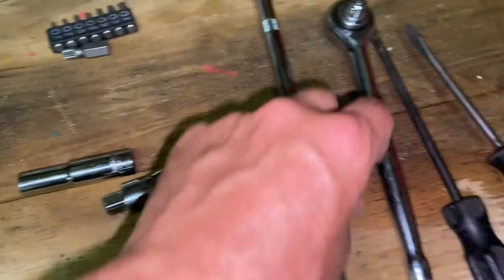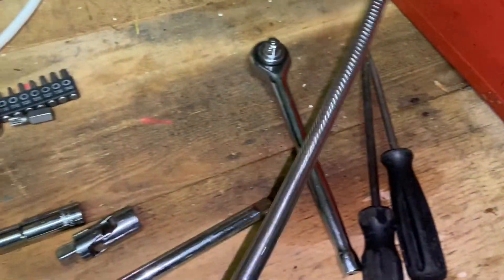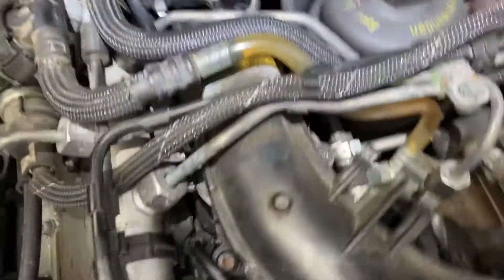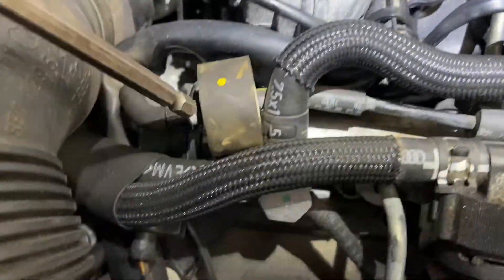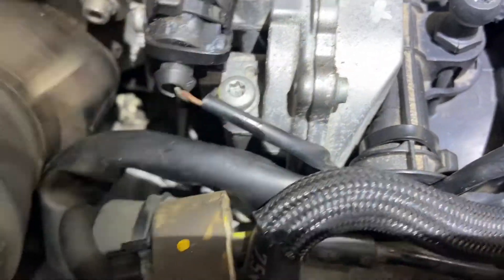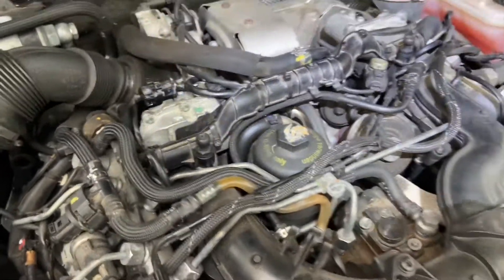Glow plug swap Audi V6 3.0 TDI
This shows the tools you need and how to swap out new glow plugs on your Audi 3.0 TDI engine